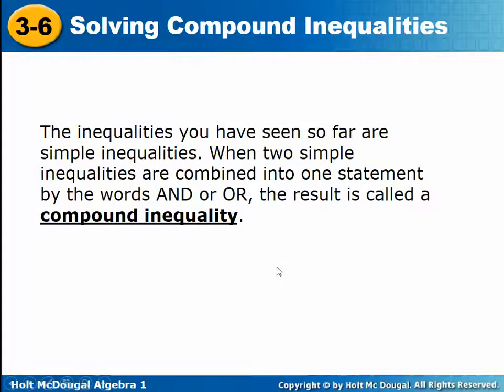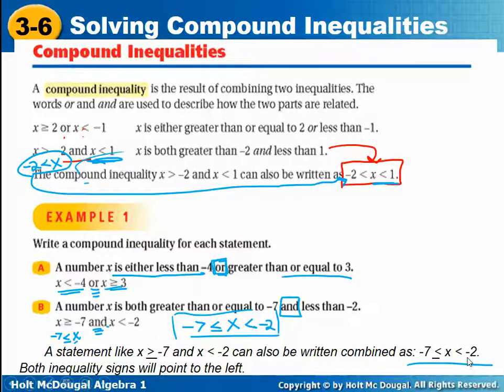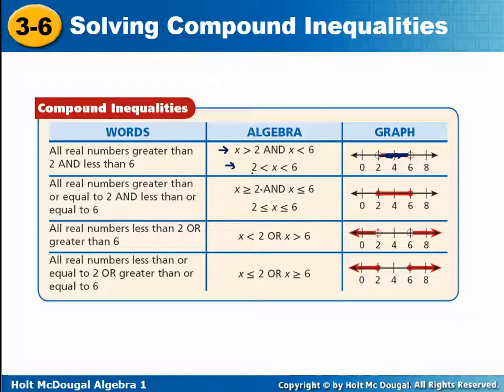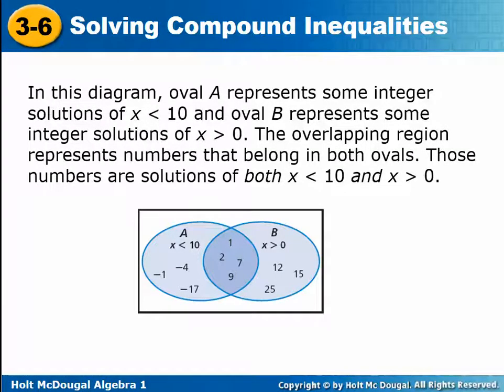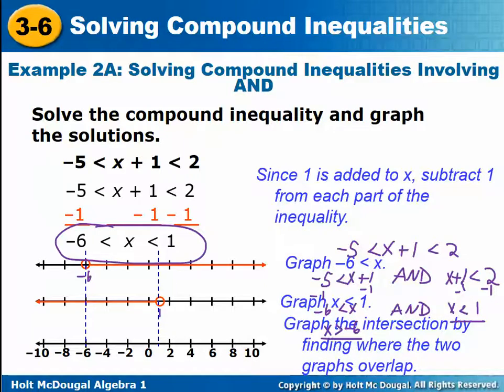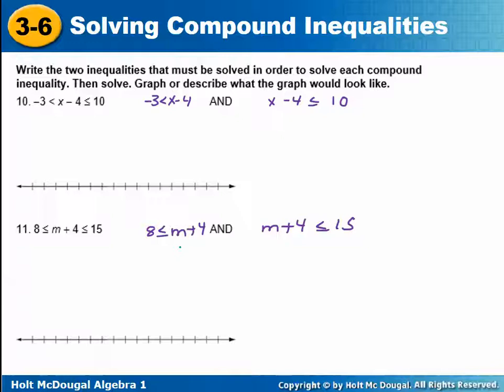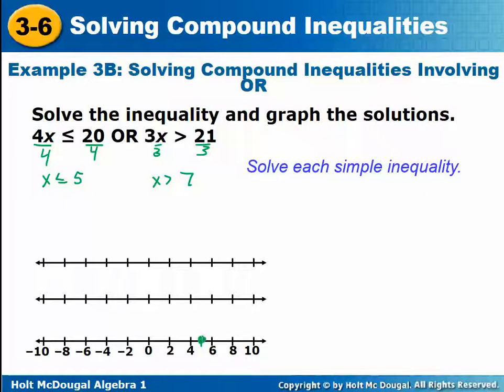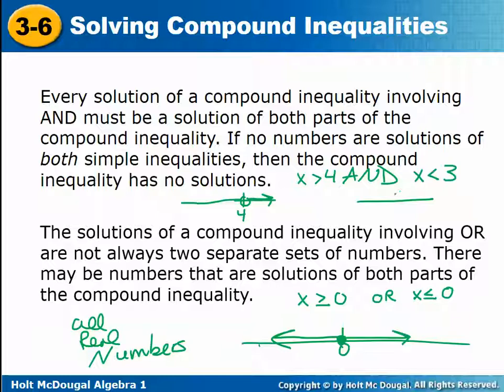Algebra 1.5: Solving Compound Inequalities Lesson Video